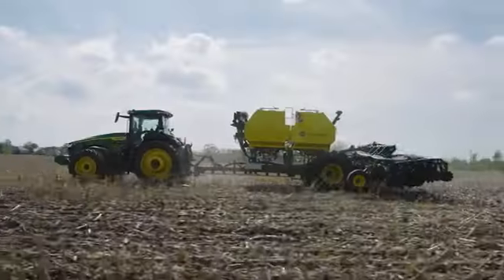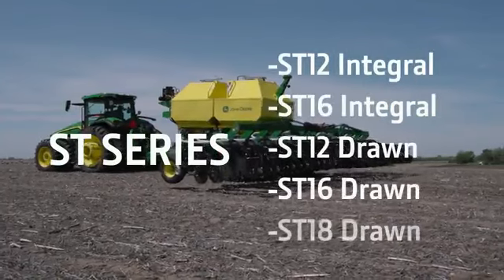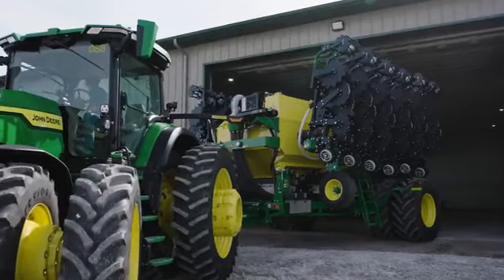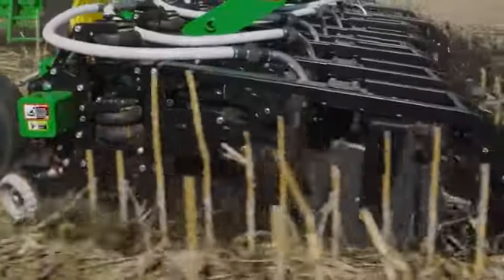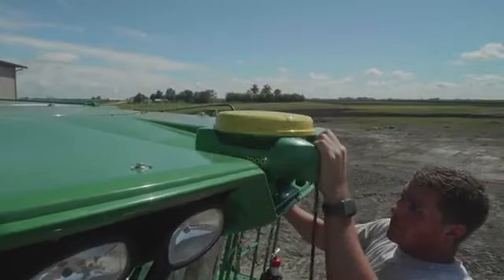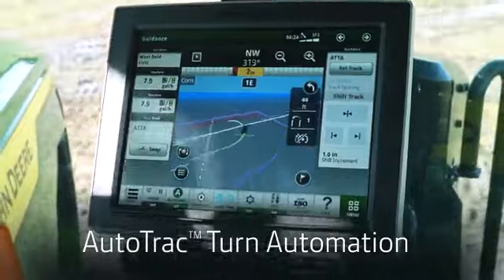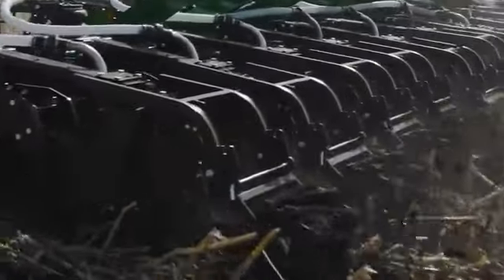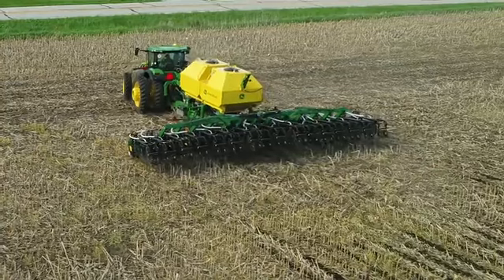I still like harvest more than planting, but we’re having fun!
Learn about the new, highly-customizable StripTill options that JohnDeere is rolling out: ow.ly/HiU150LCVXB